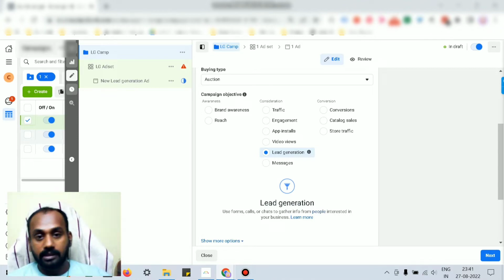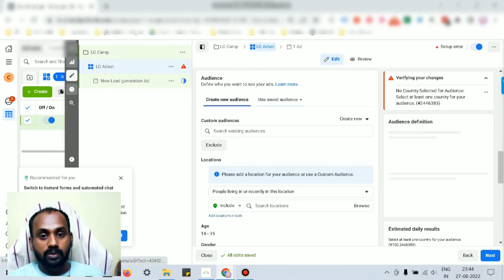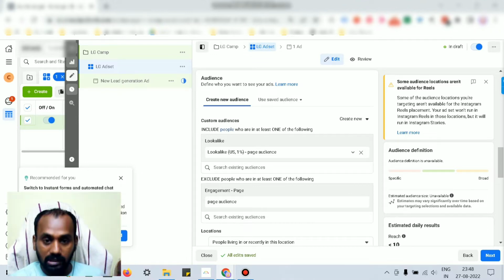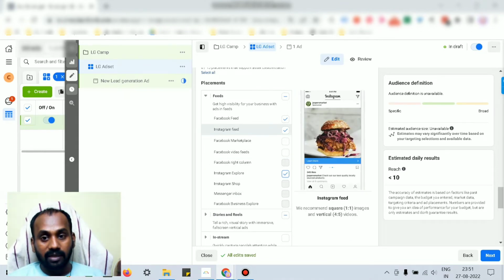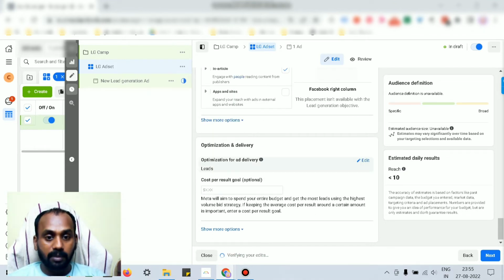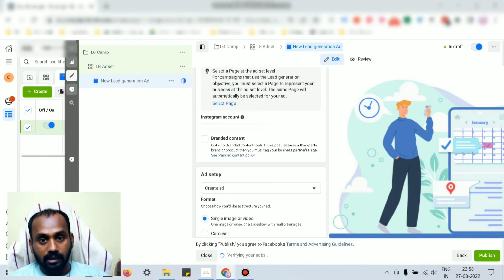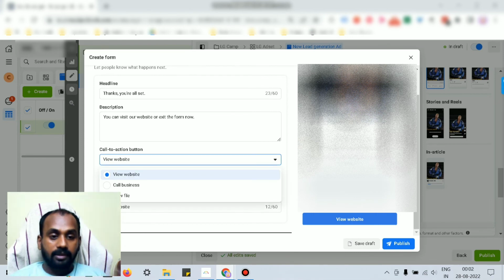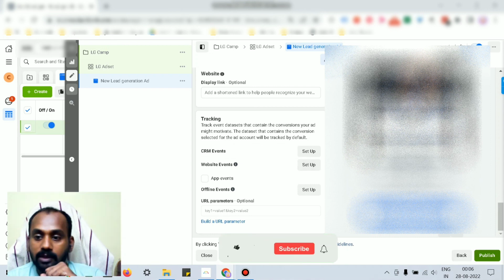Facebook Lead Generation Ads Tutorial | Audience & Placements | Instant Form For Lead Campaigns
In this video, i detail about how to set-up facebook lead generation campaign to promote your local business. This step-by-step tutorial would help you to set-up campaigns effectively and generate 1000s of qualified leads with Facebook. Whether you run a dentist, yoga studio, fitness, beauty parlor, med spa, real estate or any other local business you can find potential customers through Facebook and let them to sign up for your offer through meta lead generation campaigns.

I show you how to choose placements and targeting including custom audience (based on your Facebook Page Followers) which are essential to run successful lead generation campaign.